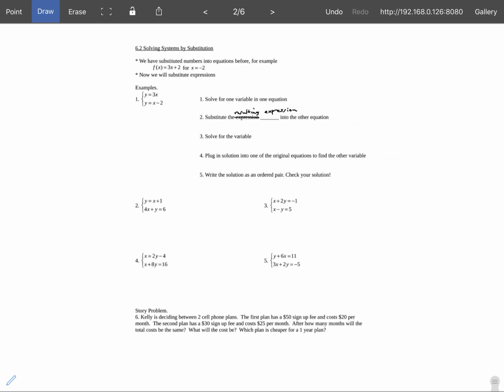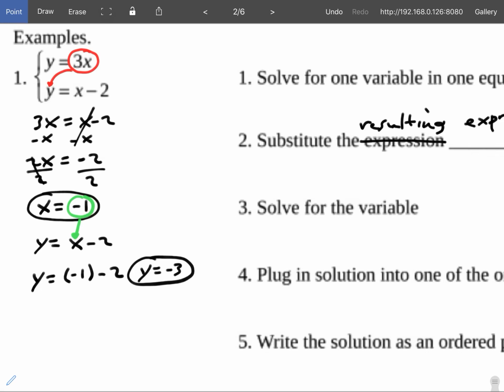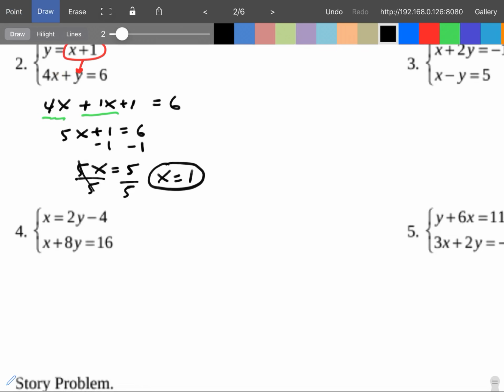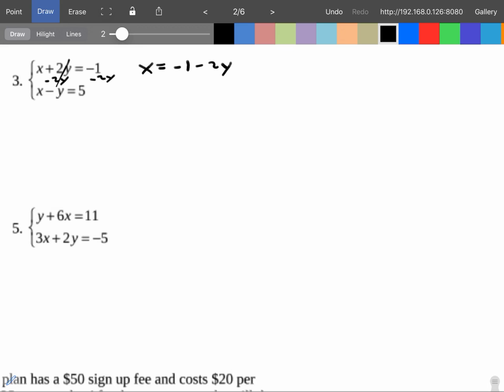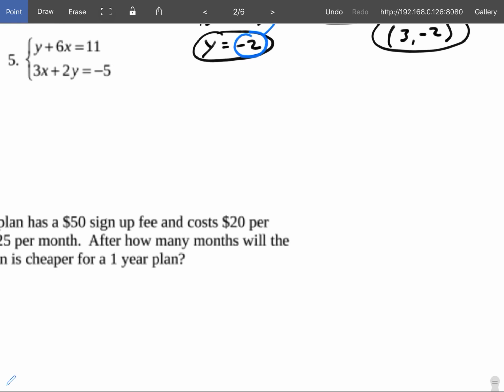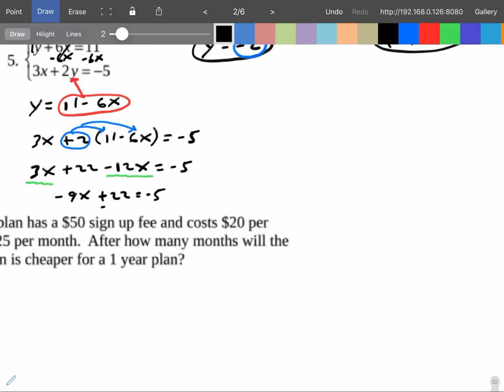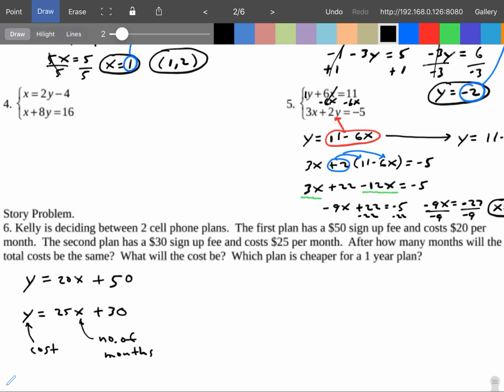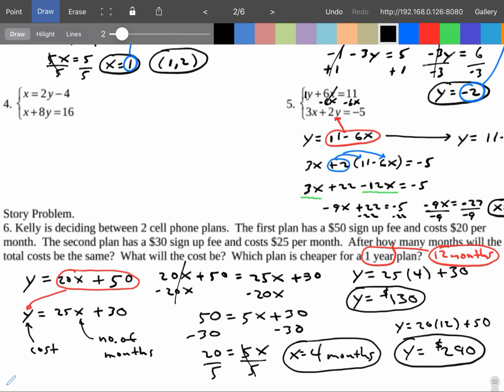Alg 1 Sect 6-2